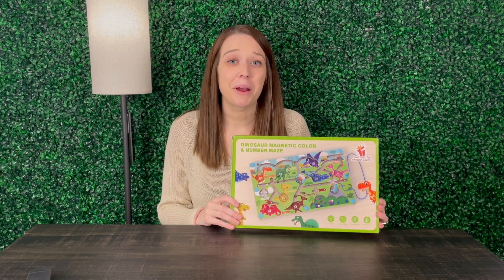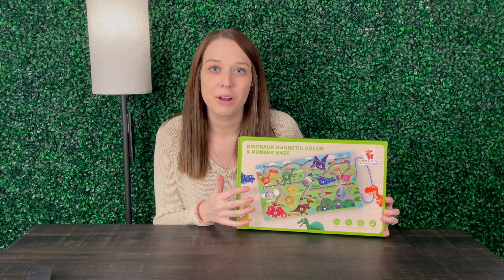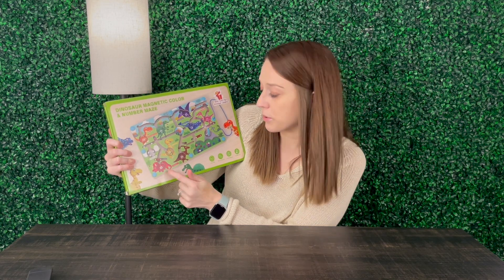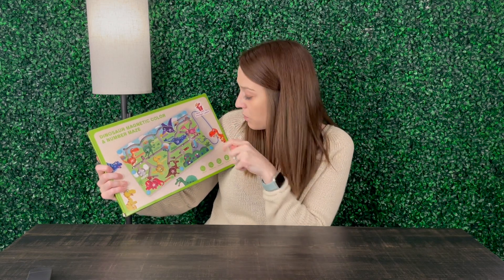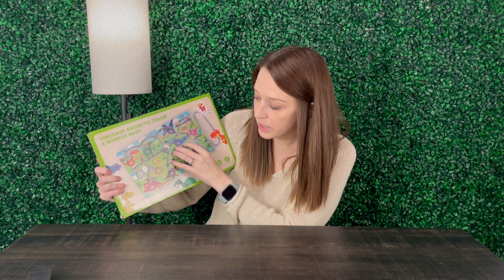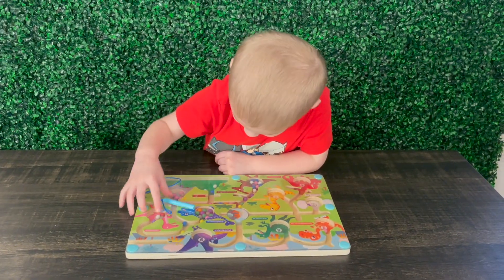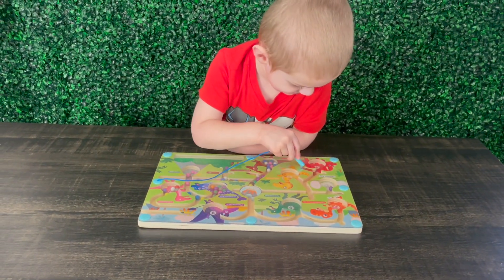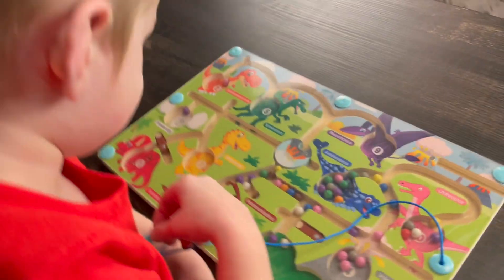Magnetic Color and Number Maze Dino Review!